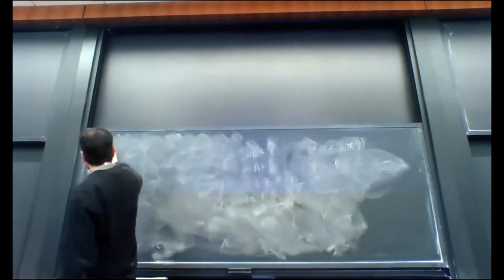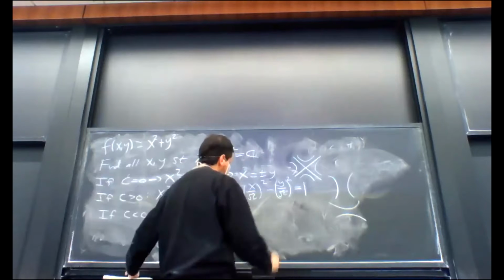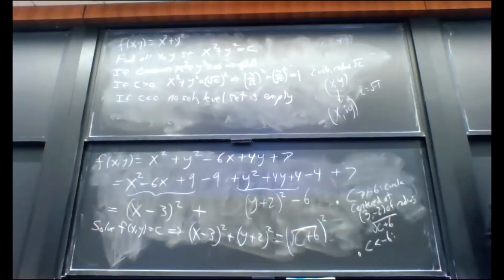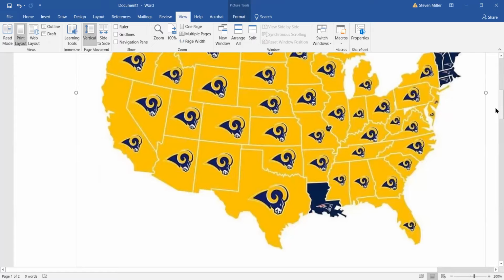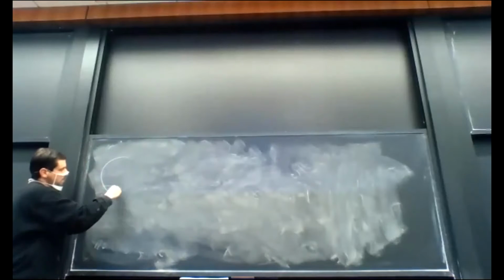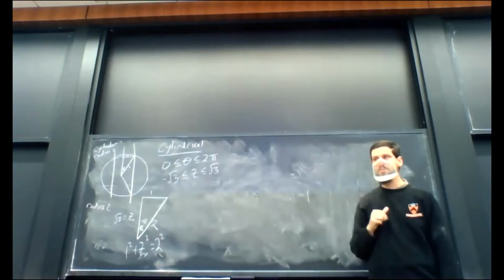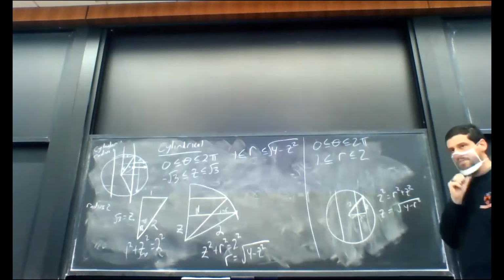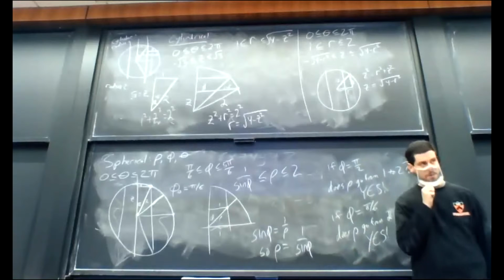150 02 2021 Sec02 Lec07 LevelSetsSphericalCylindricalCoordsSomeMathematica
Steven Miller: Math 150: Spring 2021: Williams College: Section 2: Lecture 7: 5 March 2021: Level Sets, Spherical and Cylindrical Coords, Some Mathematica. CODE:
f[x_, y_] := x^2 - y^2
g[x_, y_] := x^2 - 6 x + y^2 + 4 y + 7
Plot3D[f[x, y], {x, -5, 5}, {y, -5, 5}]
Manipulate[Plot3D[{c, f[x, y]}, {x, -5, 5}, {y, -5, 5}], {c, -5, 5}]
Manipulate[Plot3D[{c, g[x, y]}, {x, -5, 5}, {y, -5, 5}], {c, -5, 5}]
ContourPlot[f[x, y], {x, -5, 5}, {y, -5, 5}]
ContourPlot[g[x, y], {x, -5, 5}, {y, -5, 5}]